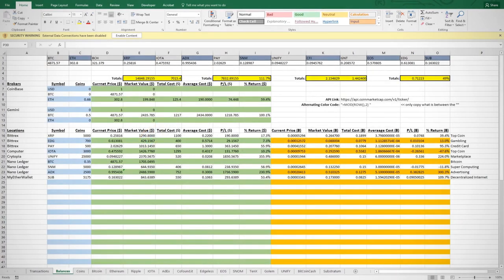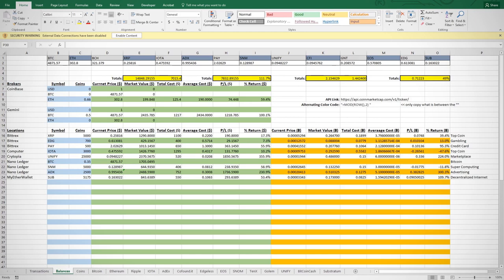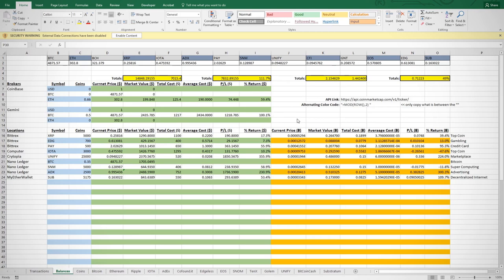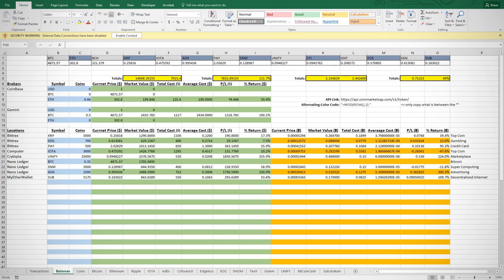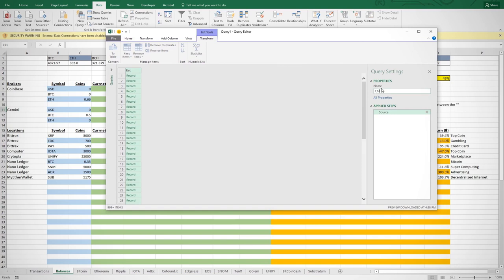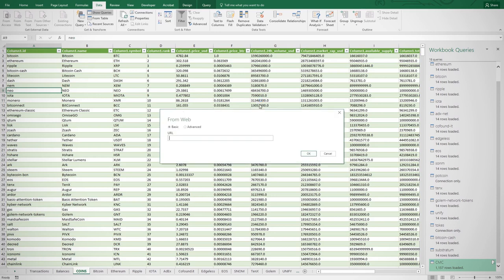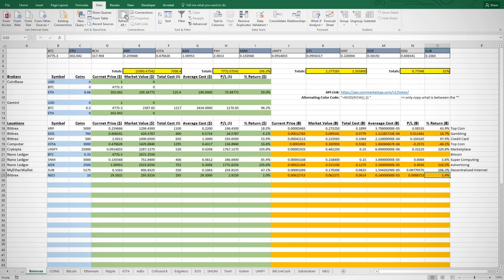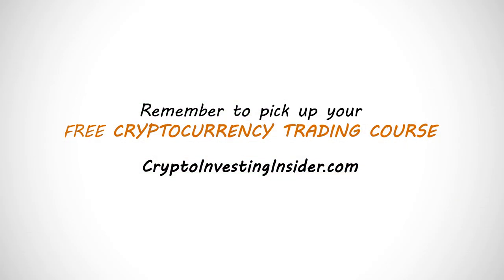Cryptocurrencies: Spreadsheet For Tracking Profit & Loss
Click to get our free course and see how to make high returns in the cryptocurrency space.

to download the starter spread sheet.